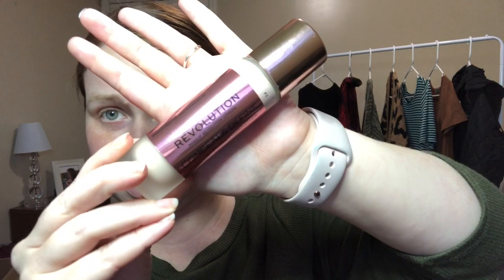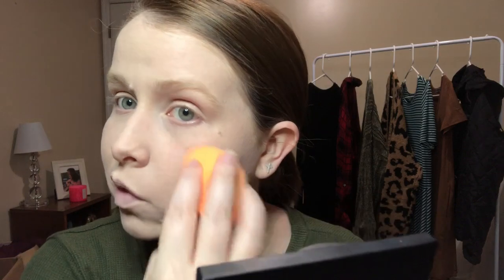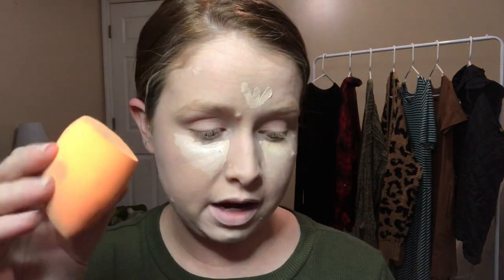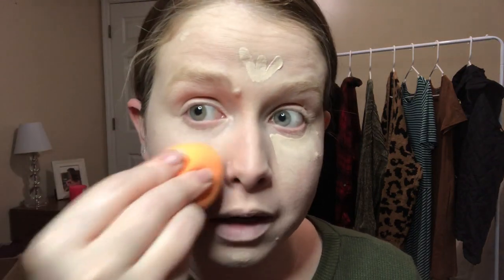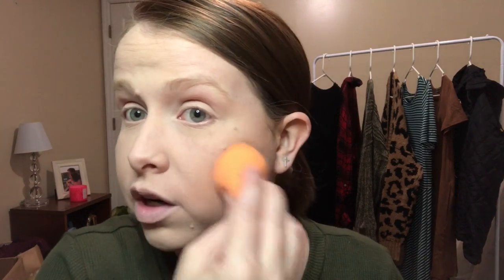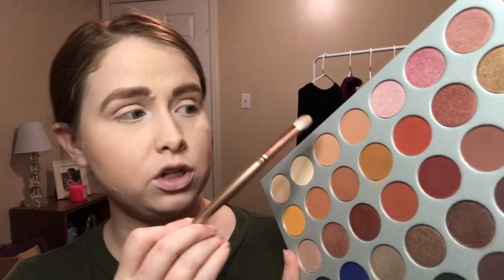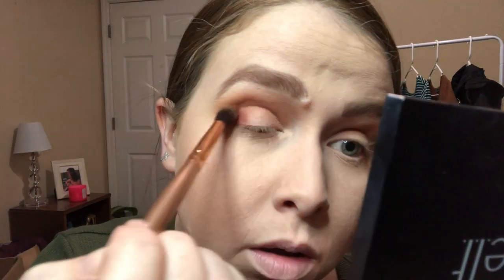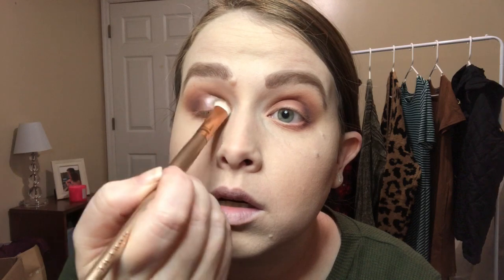Makeup Revolution First Impression/Tutorial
Items used:

Conceal & define full coverage foundation F2
Conceal & define concealer C1
Conceal & define concealer C8
Luxury Baking Powder Banana
Duo Brow Definer Medium Brown
Jaclyn Hill Palette M.F.E.O, Pooter, Jacz, Chip, Hustle
Morphe Eye Slay Brushes
L’Oréal Voluminous Lash Paradise Mascara
Morphe Blush Spirit
Vivid Baked Highlighter
Anastasia Liquid Lipstick Stripped
Sport Fix Setting Spray